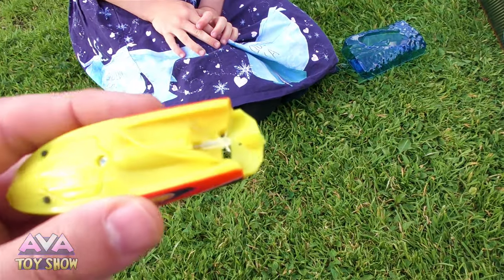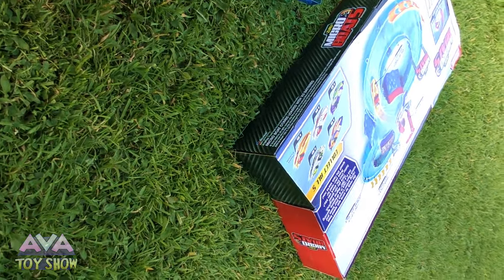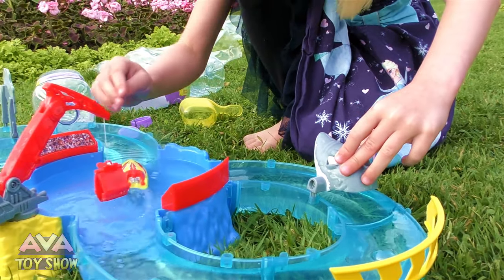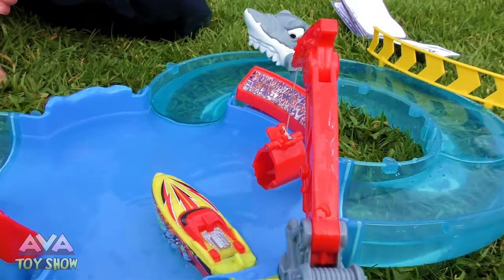Playing with Microboats Shark Attack Challenge on Ava Toy Show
I'm opening a Microboats Shark Attack Challenge playset and playing with it in the park! This is an awesome boat track set from Zuru toys and it was so much fun to play with it in the park and splash as much water about as I liked! I really love the cute battery powered boat as you can use it in the bath too and when it hits something it reverses and changes course. The crane and the shark feature on the playset were fun to play with! Well done Zuru toys!

This video does not contain paid product placements and is not endorsed. The opinions expressed in the video are our own.

We love opening kids toys and unboxing